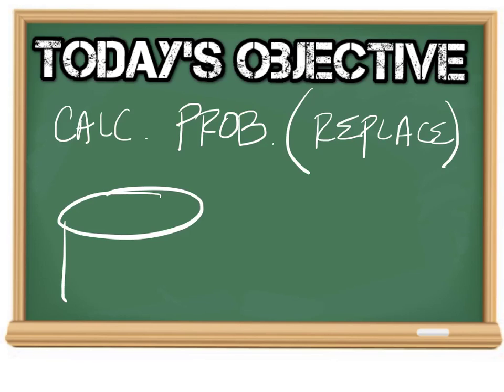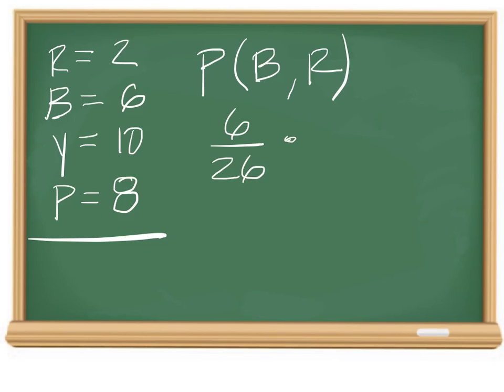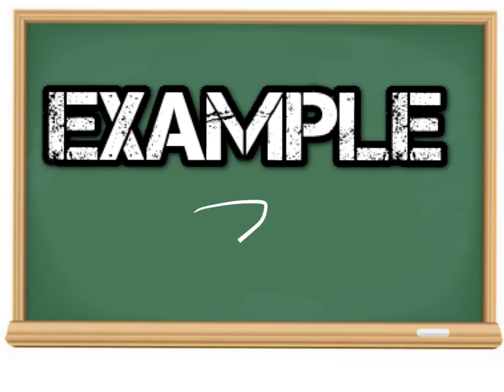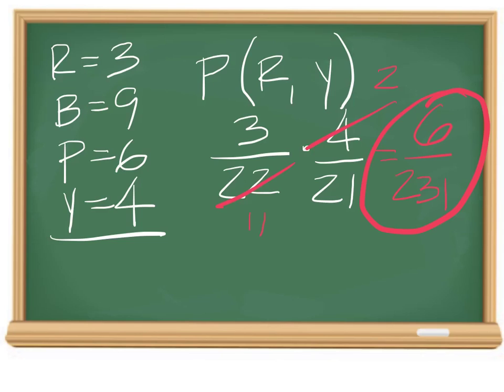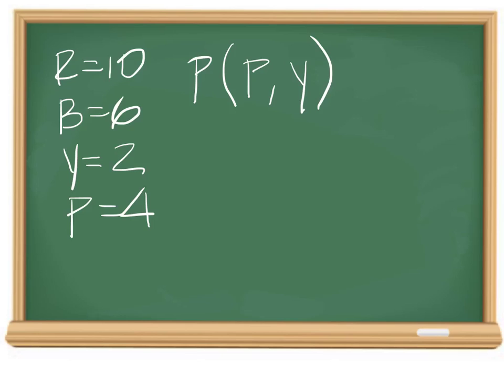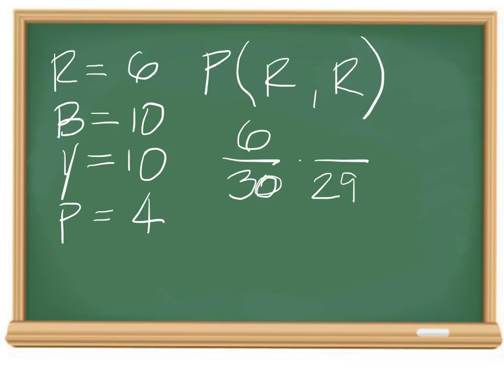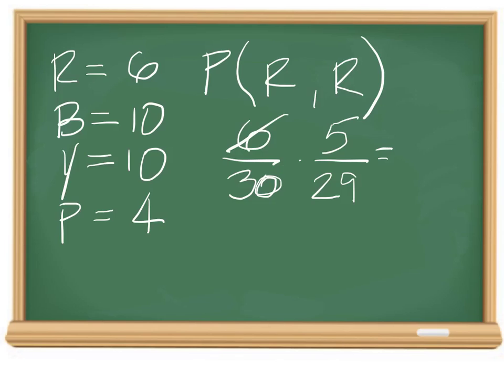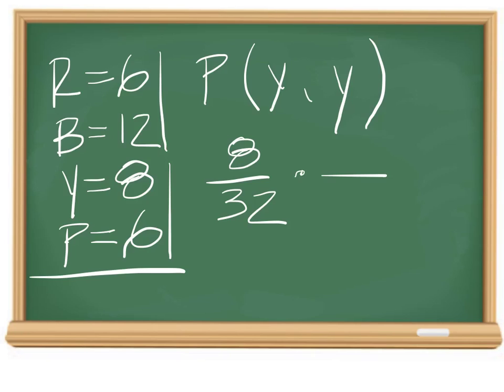3rd Period May 16, 2013 - Tate Skinner's Classroom at GHS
Today's Objective:
To calculate probabilities with and without replacement

This video was recorded live in front of a math class at Green High School. Occasionally, there are incidents that occur that may distract my attention ( such as a bell, a knock at the door, class phone, etc) and I will make a typographical error. Once recognized, I will go back and record a correction.